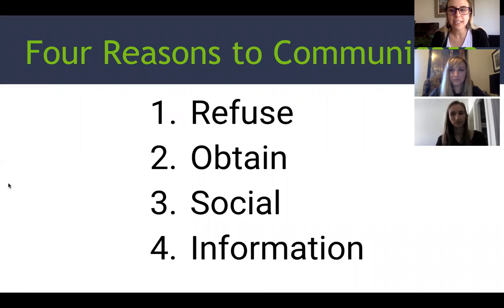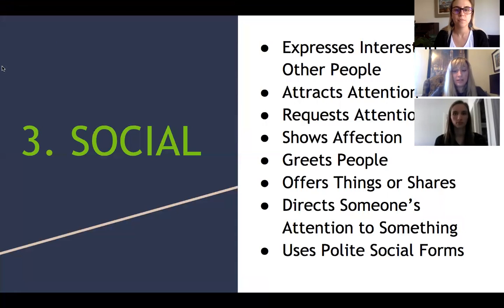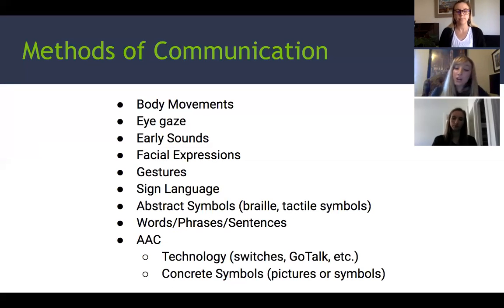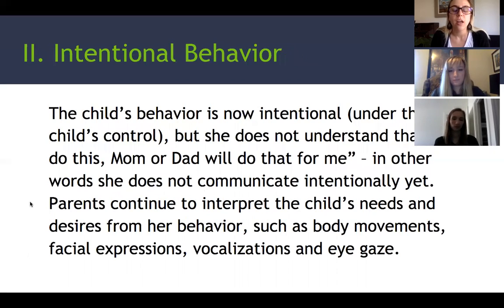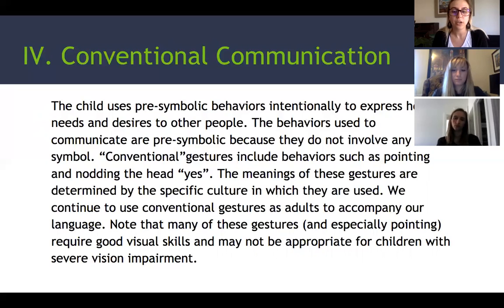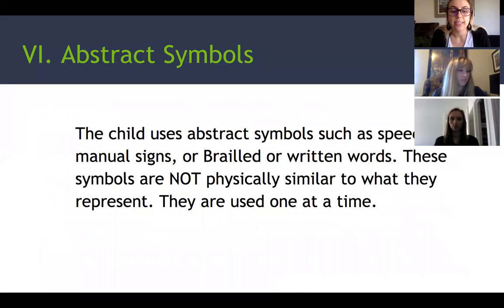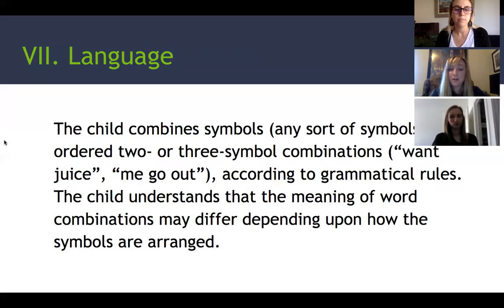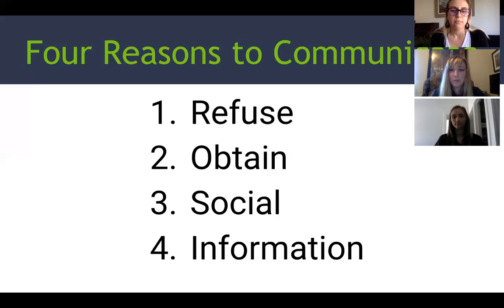Language Development; Part I